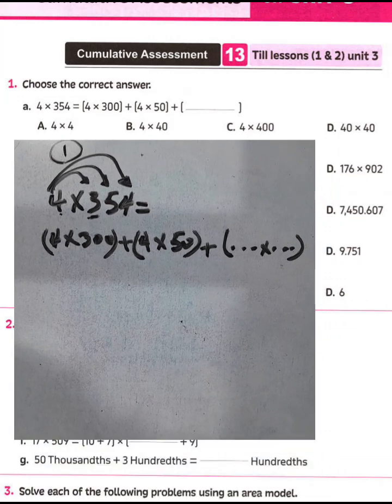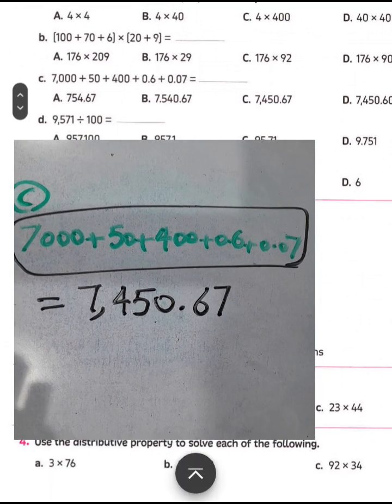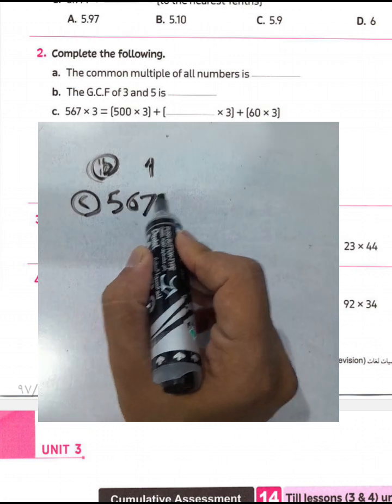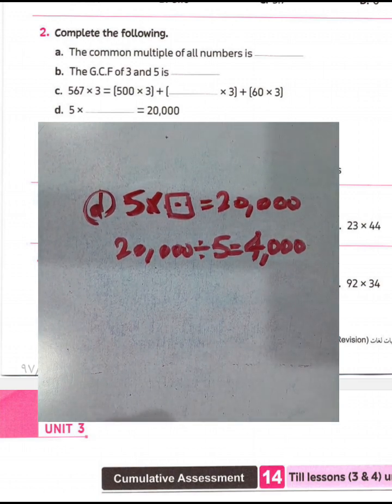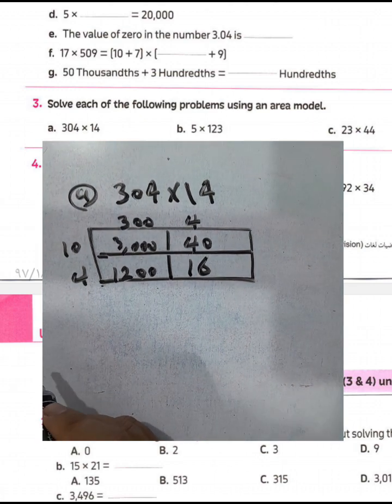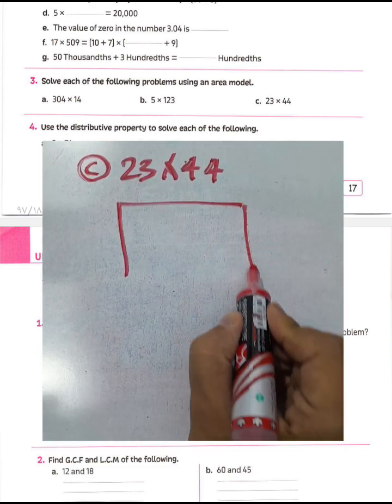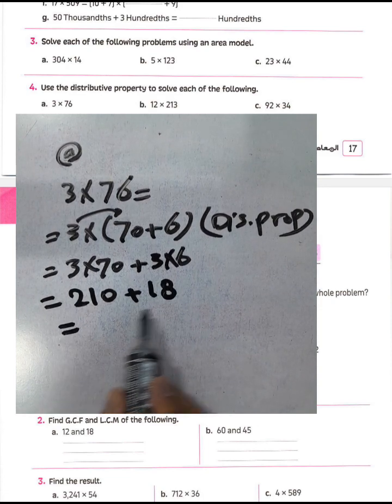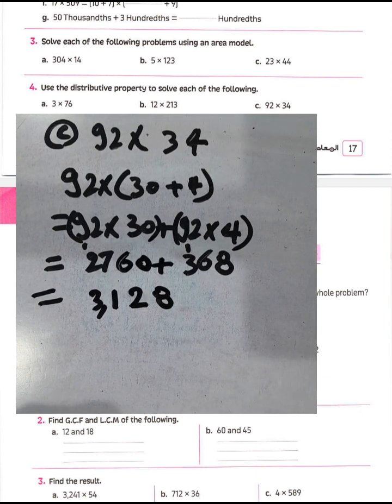ماث الصف الخامس الابتدائي 2024 ترم اول#حل كتاب المعاصر ماث الصف الخامس MULTIPILES CHOOSE